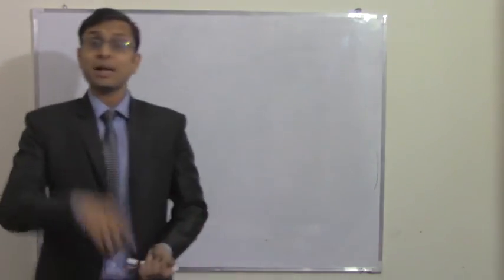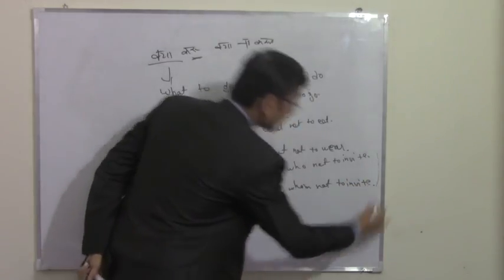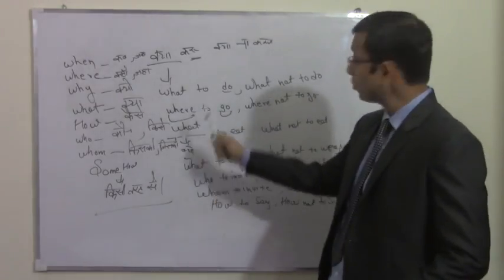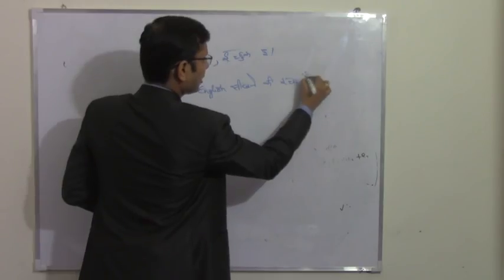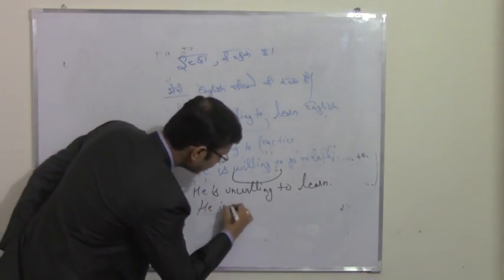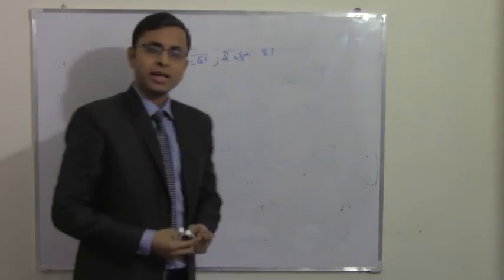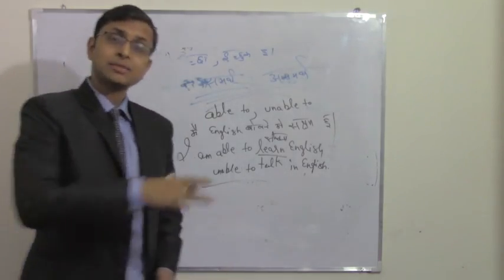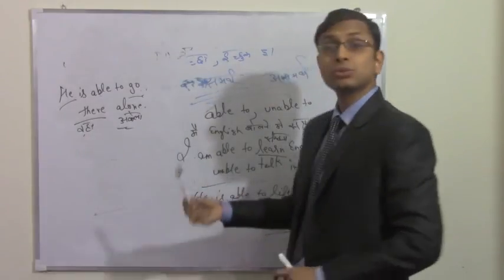Spoken English From Hindi Session 4